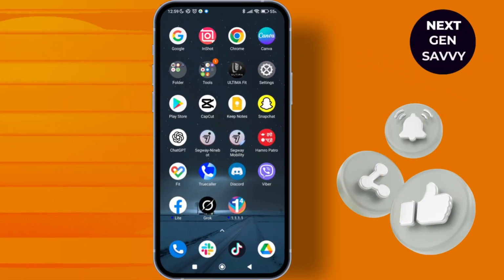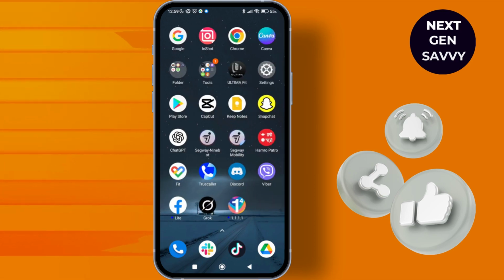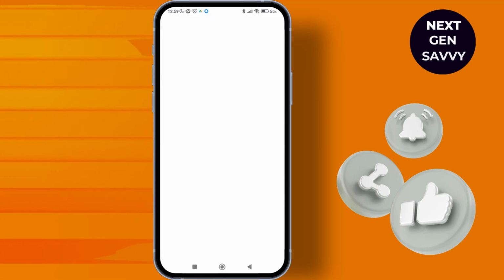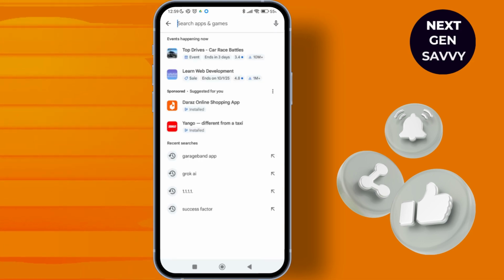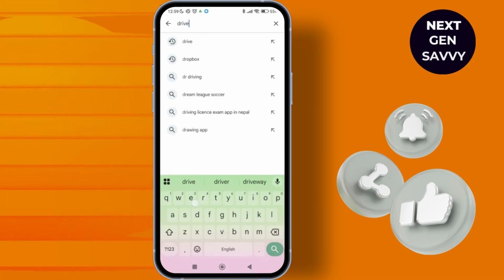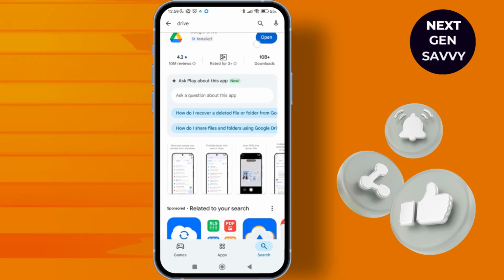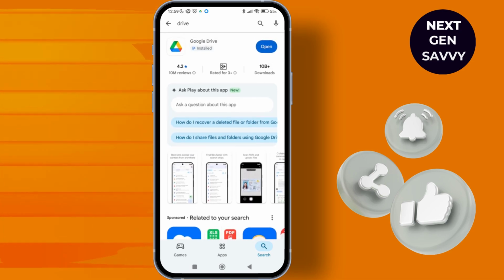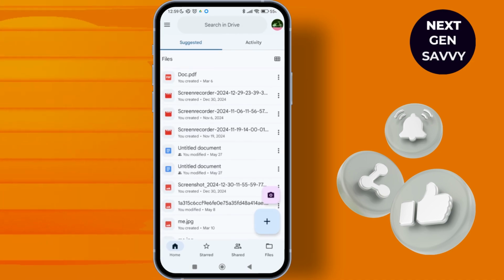How to use Google Drive effectively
If you’ve ever wondered how to use Google Drive effectively, this video will guide you step by step. Learning how to use Google Drive effectively helps you organize your files, share documents with others, and access your data from any device. Whether you’re a student, professional, or small business owner, understanding Google Drive tips and tricks will make your workflow smoother. By the end, you’ll know the best practices to get the most out of Google Drive.

In this video, you’ll learn:

How to upload and organize files in Google Drive

How to share documents and set permissions effectively

Tips to use Google Docs, Sheets, and Slides directly in Drive

How to access Google Drive offline

Best practices for managing storage space and backups